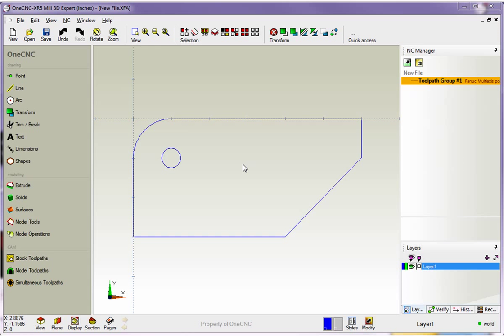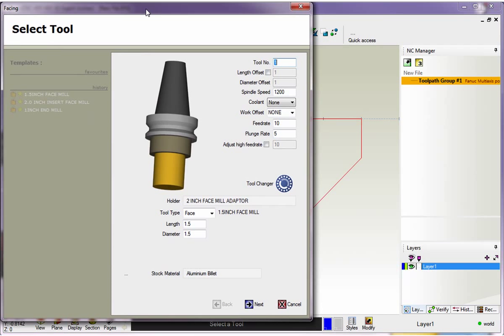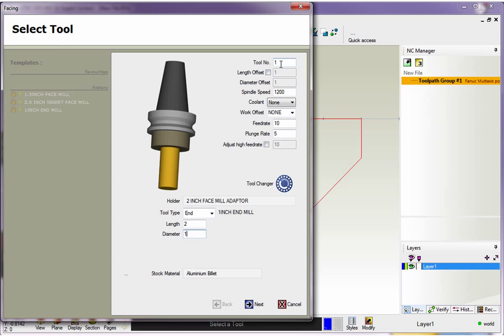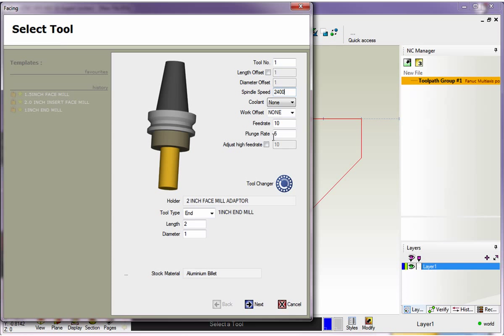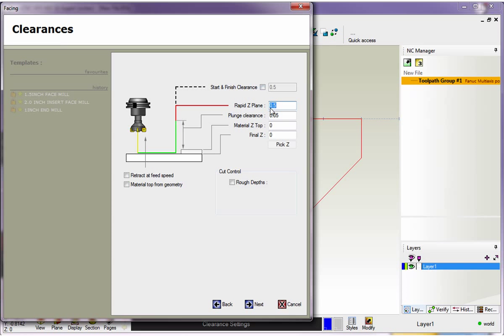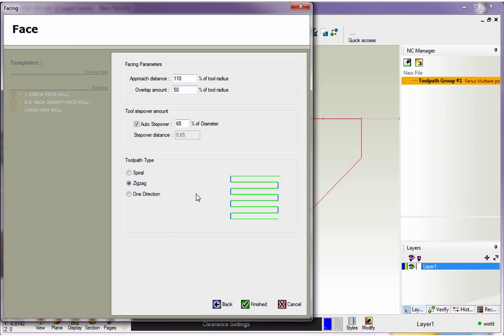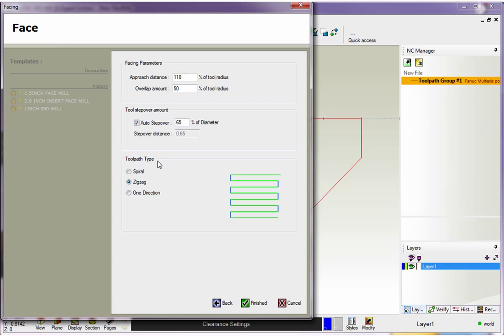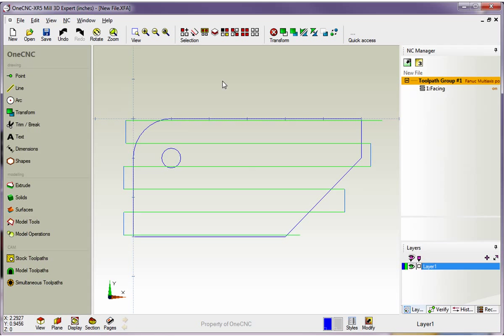OneCNC CAD-CAM Training Series Mill XR5 20